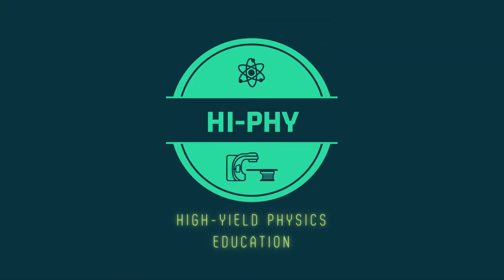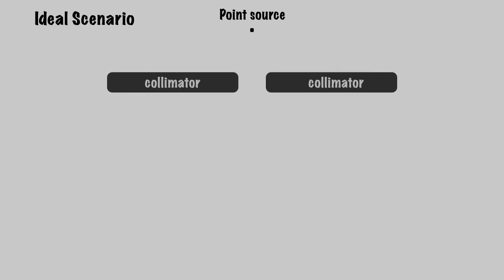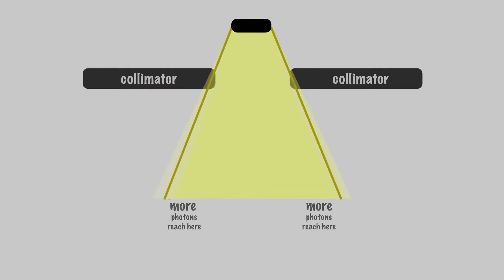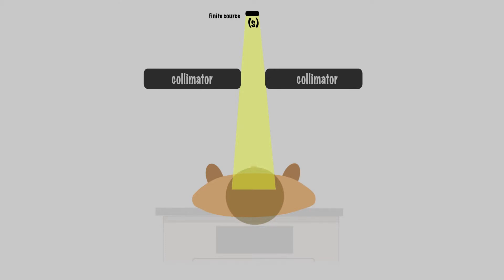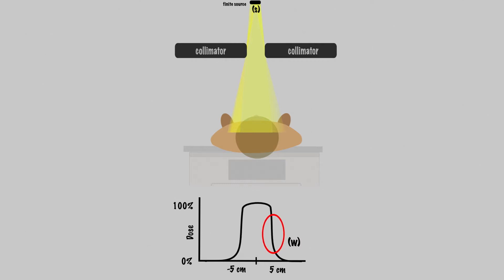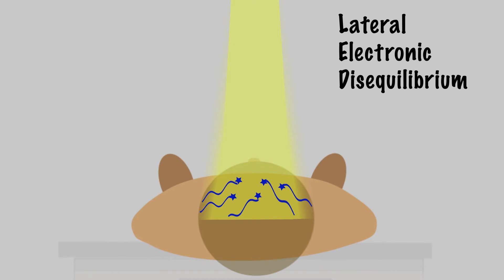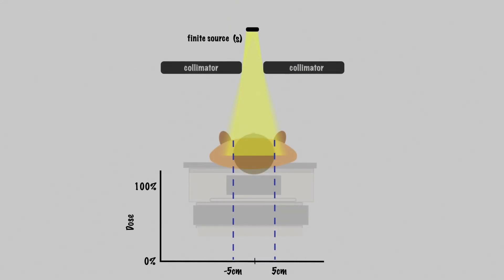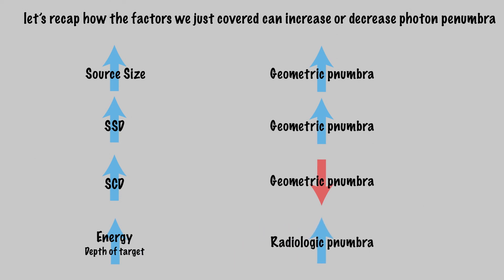HiPhy #3- Photon Penumbra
Hi-Phy is a set of high-yield physics concept videos made specifically for radiation oncology residents through a multidisciplinary and multi-institutional collaboration.

This video is covering photon beam penumbra